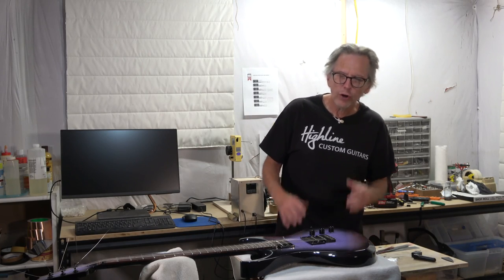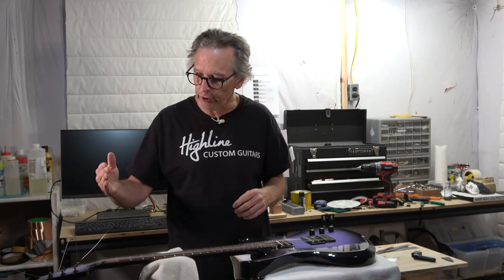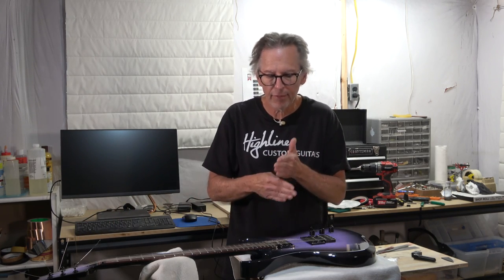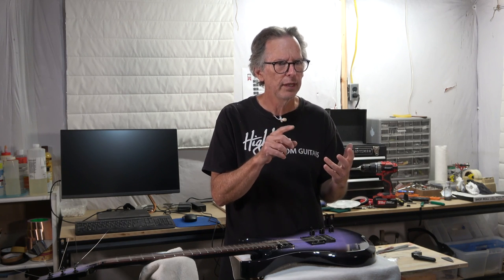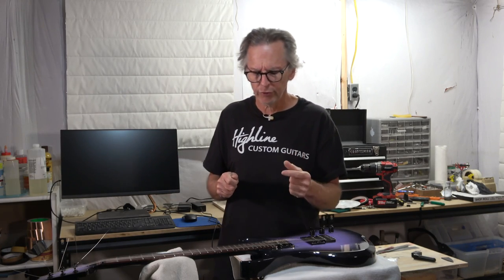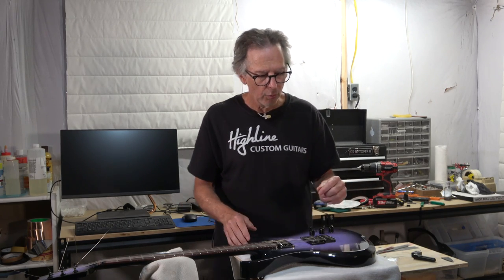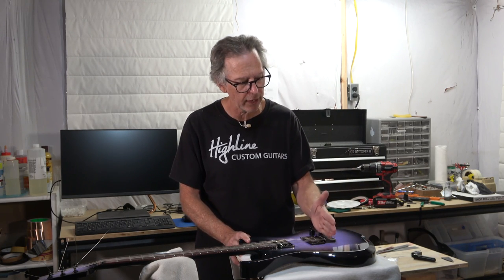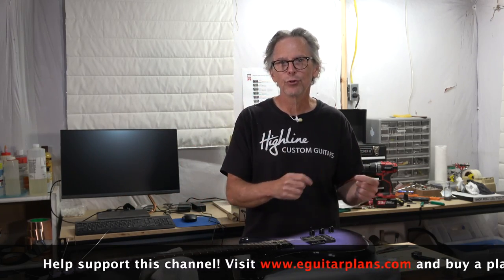Can You Improve Your Guitar's Sustain?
There are several factors you can address to improve the sustain of an electric guitar. This video explains what's important, and what isn't. If you would like to show my channel support,